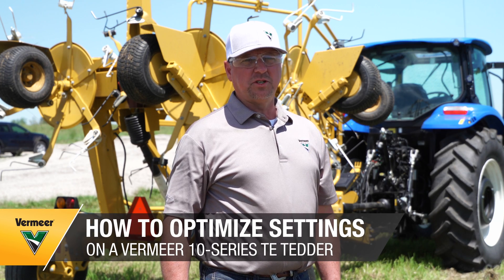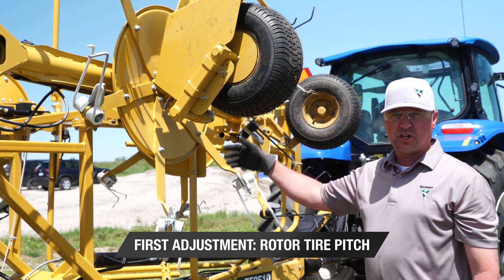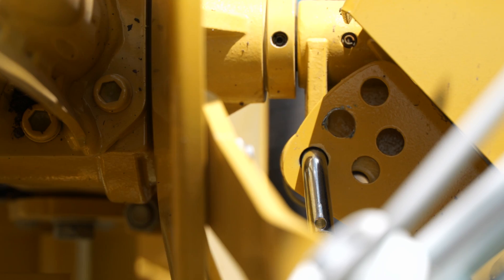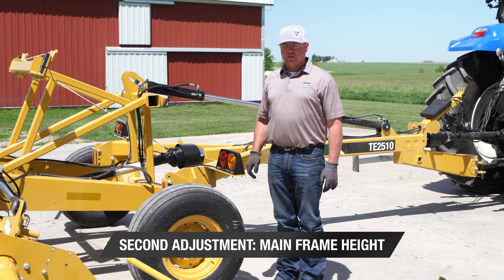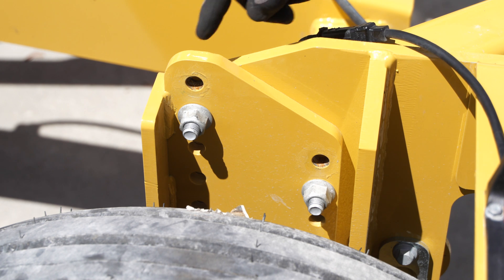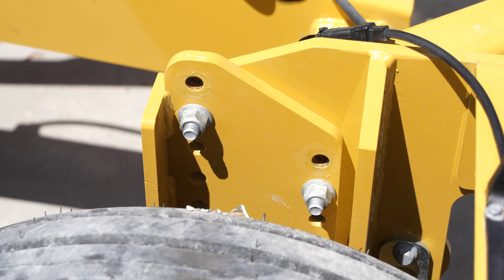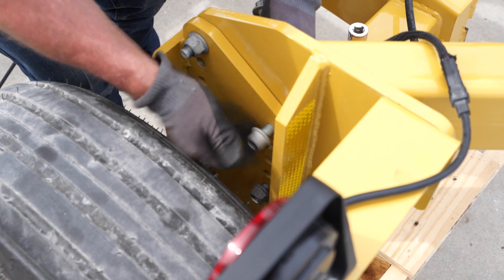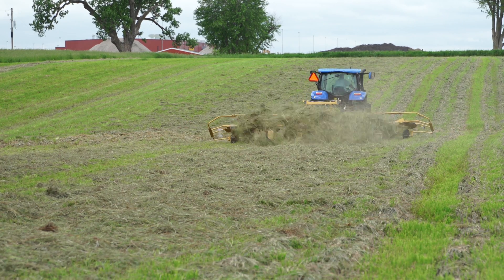How to optimize settings on a Vermeer 10-series TE tedder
Is your Vermeer TE-tedder not picking up all the crop or not tedding properly? It is important to know that setting up a tedder with a hook-tine (TE-series tedders) is different than the set-up of a straight-tine tedder. A few adjustments can help optimize your 10-series tedders. First, start with your rotor tire pitch. Then you may need to adjust the frame height to ensure your hook-tines are at the proper height.